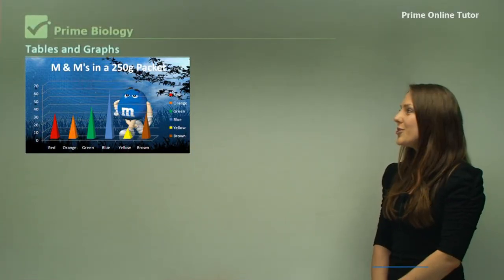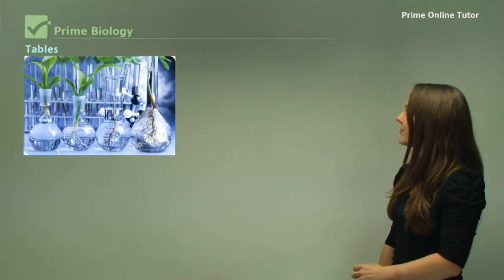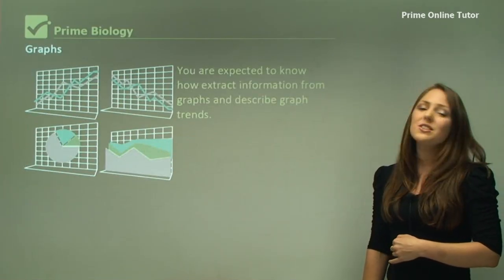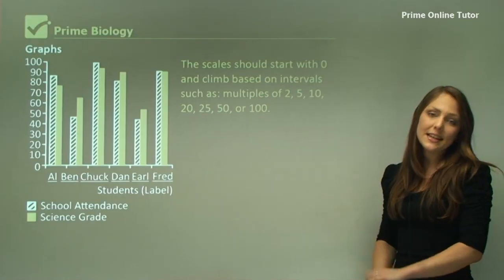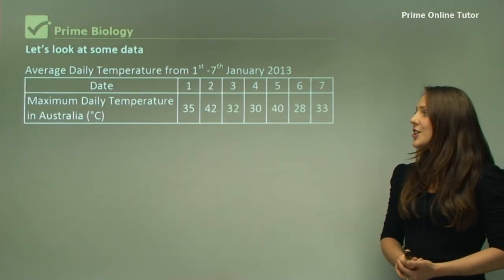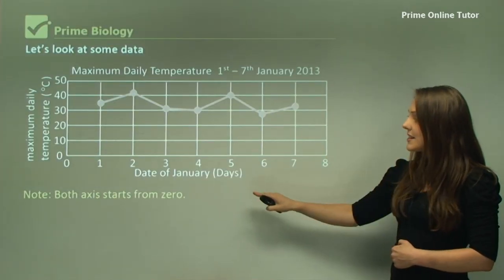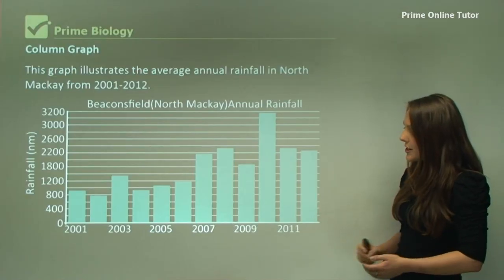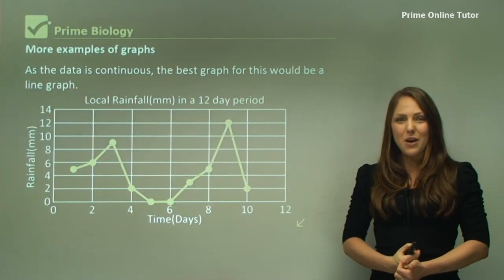Biology Data Visualisation: Creating Effective Tables and Graphs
Welcome to our biology data visualization tutorial! When working on biology assessments and experiments, effectively presenting your data through tables and graphs is crucial. In this video, we'll guide you through creating clear and impactful visual representations of biological data.

Whether you're measuring the growth of seedlings, tracking changes in population over time, or analyzing any other biological phenomena, mastering data visualization techniques is essential. We'll show you step-by-step how to organize your data in tables, ensuring you have a solid foundation for creating meaningful graphs.

Our goal is to help you understand the art and science of biology data visualization. We'll cover best practices, such as labeling axes, choosing appropriate scales, and creating informative titles, all of which are vital for producing effective tables and graphs.

Join us on this journey to enhance your biology data presentation skills. By the end of this video, you'll be equipped with the knowledge and tools to create compelling visuals that clearly convey your biological findings.

When completing certain assessment tasks, you may need to create and interpret data from a graph. This involves making predictions about future values based on the graph's measurements. Organizing your data in a table is important when conducting experiments, making it easier to extrapolate information and create accurate graphs.

For example, if you're growing seedlings from two different plants under the same conditions, you may need to measure their height over time and analyze the resulting data. In biology, line graphs and column graphs are the two most common. Graphing is a critical method scientists use to display experimental data, and graphs must be constructed correctly to accurately depict the data collected.

Your graph should have an appropriate title and labels for both side axes to ensure you earn full marks. The scales should start at 0 and increase based on interval multiples of 2, 5, 10, 20, 25, 50, or 100, depending on your data values. The title should be a concise statement above the graph, clearly showing what the graph represents. When presenting multiple data sets on one graph, label each line using different colours and a key.